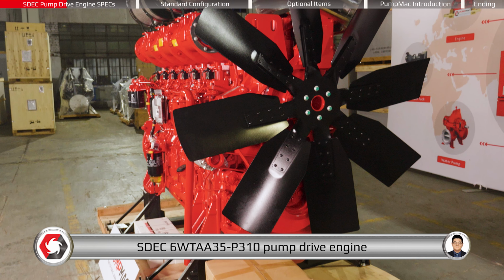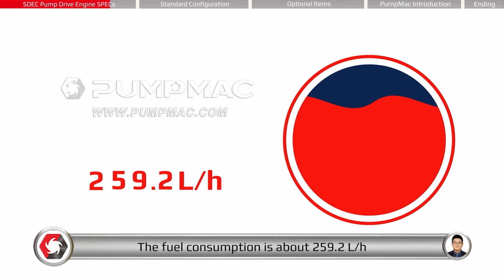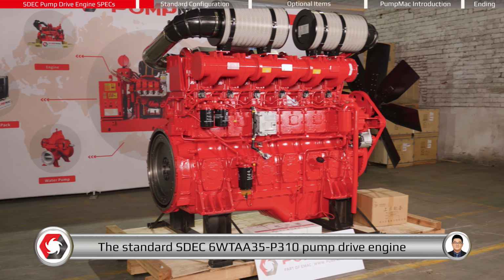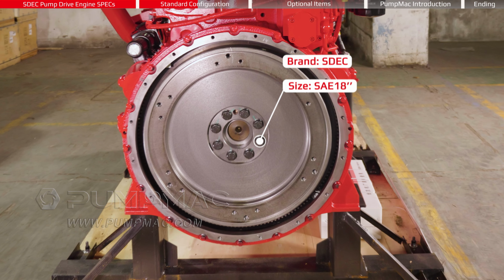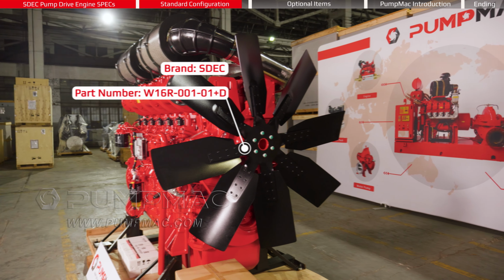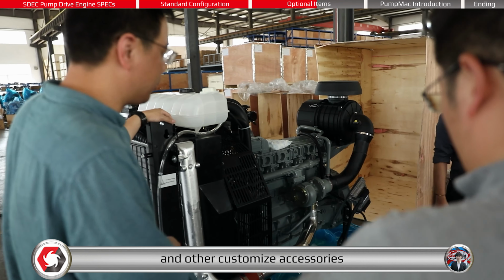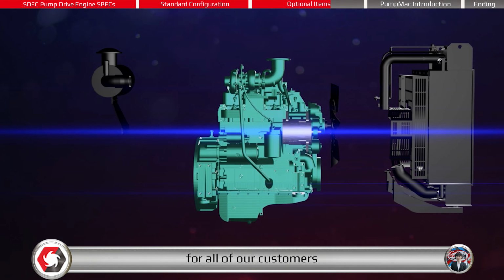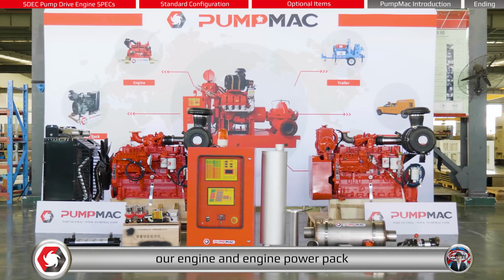SDEC 6WTAA35-P310 pump drive engine Introduction 2024 [Specifications and Scopes of Supply]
This video is a detailed introduction of SDEC 6WTAA35-P310 pump drive engine, SDEC 6WTAA35-P310 pump drive engine is newly designed and carefully made by SDEC for the demand of Water pump systems market for high power with various technical criteria up to intemational advanced level.The engine has the advantages of large power, low fuel consumption, easy start, low emission, low vibration noise, easy maintenance and use. This video including the breif introduction of SDEC POWER engine factory, and detailed introduction of For more information about SDEC 6WTAA35-P310 pump drive engine.For more information about SDEC 6WTAA35-P310 pump drive engine, you are welcome

There are 7 key moments in this video:
0:00 Video Preview
0:33 SDEC 6WTAA35-P310 pump drive engine Specifications
2:15 SDEC 6WTAA35-P310 pump drive engine Standard Configuration
3:26 SDEC 6WTAA35-P310 pump drive engine Optional Items
4:52 PumpMac Introduction
5:44 Ending

SDEC 6WTAA35-P310 pump drive engine is a  6 cylinders in line engine, the displacement is 35.1 liter.The overall dimension of SDEC 6WTAA35-P310 pump drive engine is about 2429 mm×1387 mm×2146 mm , and the net weight is about 4000KGS.SDEC 6WTAA35-P310 pump drive engine comes with HengYang W28C pump.and equiped with Turbocharger & Intercooler, the emission standard can reach up to China stage III.The rated engine prime power range SDEC 6WTAA35-P310 pump drive engine is 1018 kW,  The the fuel consumption is 259.2 L/h.All of SDEC pump engines can running at any speed between idle speed to rated speed.SDEC provides both radiator and heat exchanger cooling system for all pump drive engine, to meet different customers' requirement for different applications.

Advantages of SDEC 6WTAA35-P310 pump drive engine:
1.Lower Maintenance Costs
Fewer parts number and lower use failures greatly reduce the comprehensive maintenance cost of the engine.
2.Excellent Quality
Simple and balanced structure, low vibration, low noise, perfect detection characteristics, good transient response, high reliability and durability.
3.Convenient Service
Universal design of parts, high degree of serialization, solid and durable the cylinder block and cylinder head adopt integrated design, low failure rate, excellent lubrication system, low parasitic power, durability, and excellent reputation.